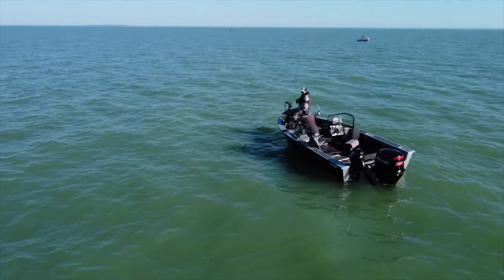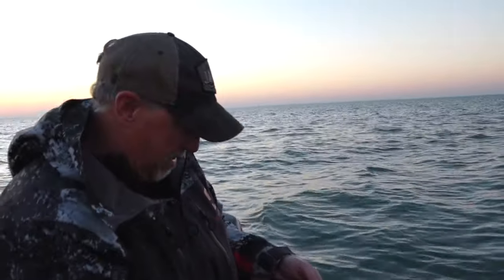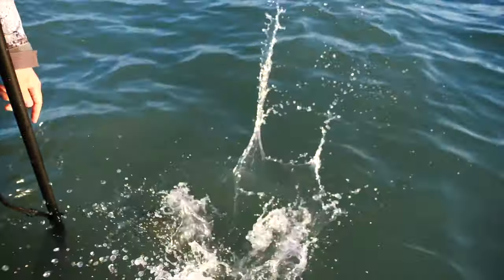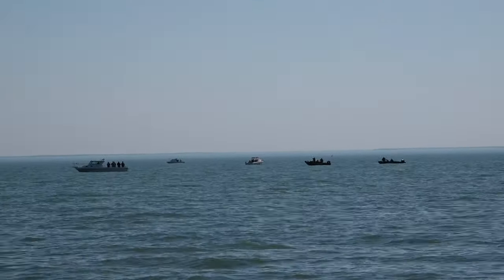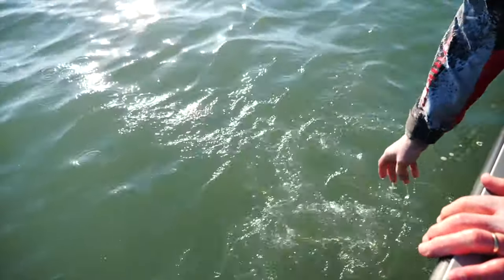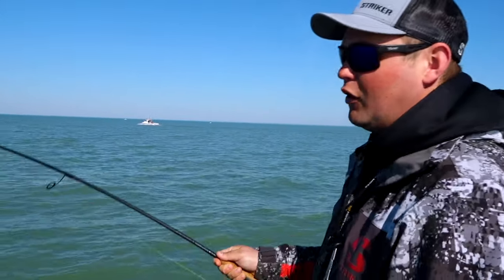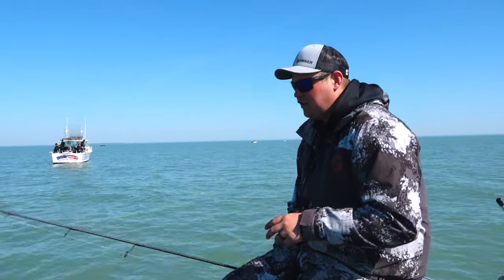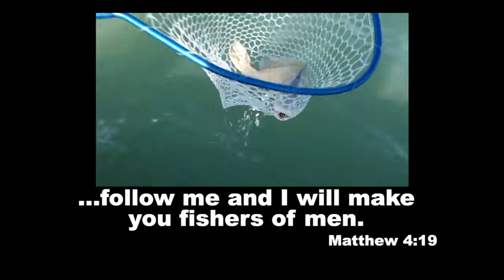Episode 4 Season 18 Lake Erie Can be Hairy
Anyone who has fished Lake Erie knows these waters can get pretty hairy at times. In the spring of the year when walleye are spawning on the countless rock reefs found in the Western Basin, getting “hairy” takes on a different meaning. The classic bucktail jig, aka hair jig, is one of the most successful and exciting ways of targeting early season walleye. No one knows who invented the bucktail jig, but drifting and bumping bottom with a jig dressed in natural deer hair has been catching limits of walleye as long as anyone can remember. This week on Fishing 411 TV Mark and Jake get their “jig on” catching a boat load of eating sized walleye, while at the same time using Lake Erie to shake off those wintery blues.

How To article, Video Tips, and full length TV shows!